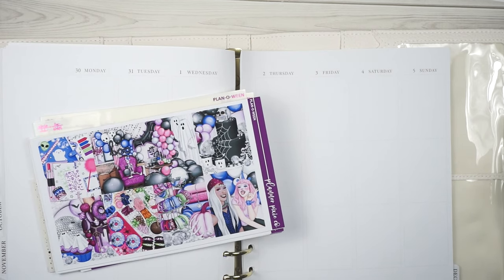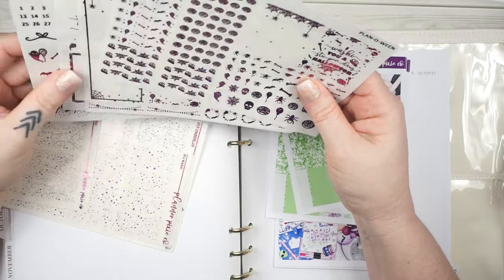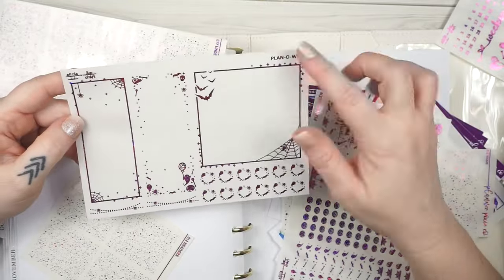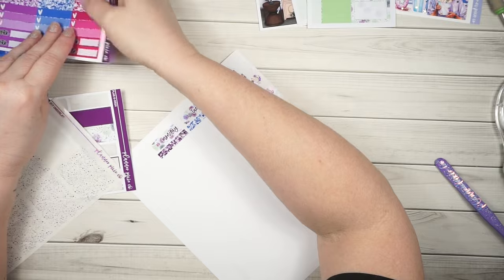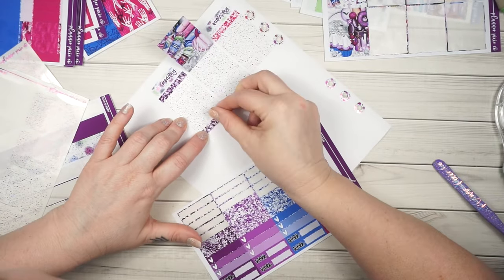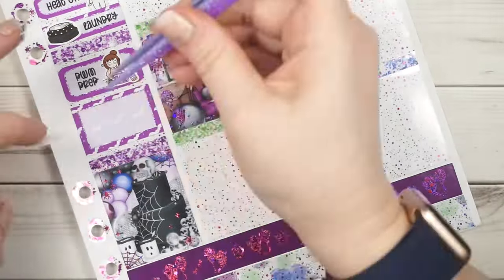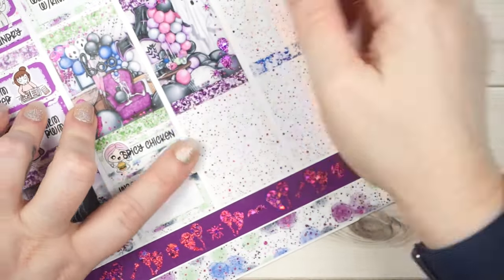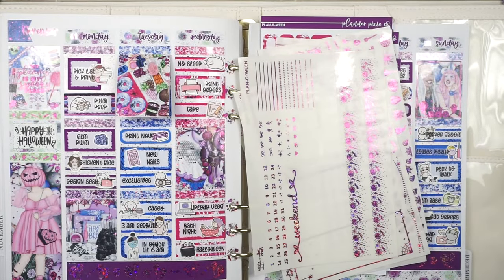Plan With Me //Plan O Ween (Planner Pixie Co)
AMAZON STOREFRONT